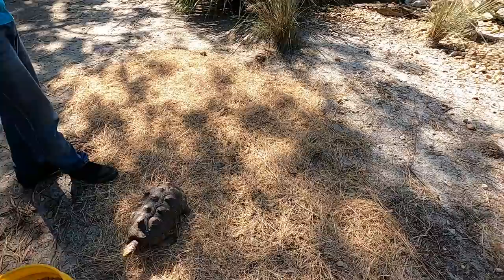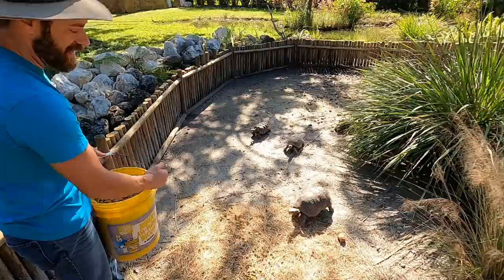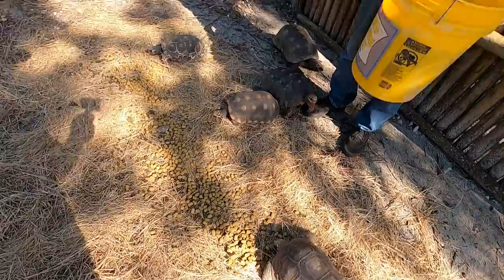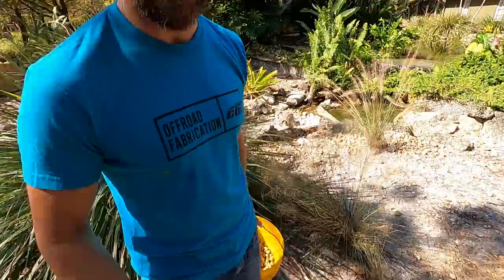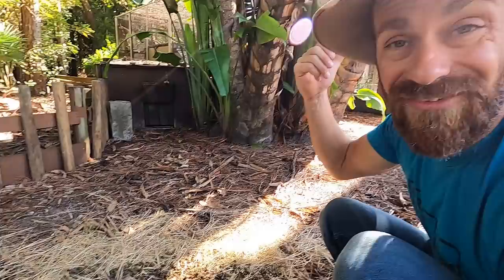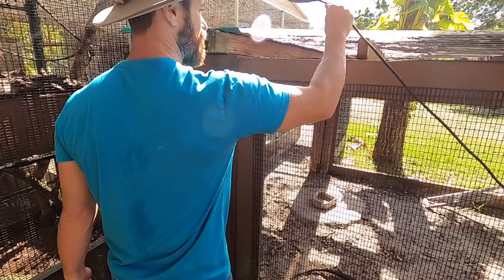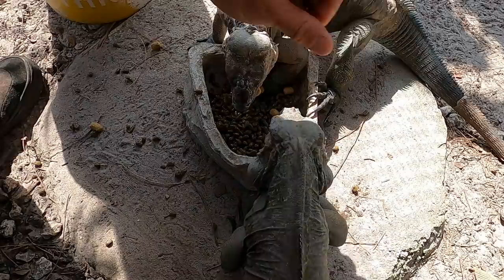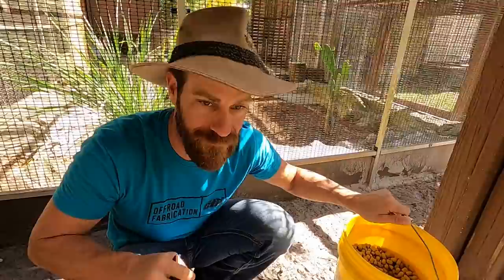My Feeding Schedule for Turtles & Tortoise (Important INFO here!)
As a reptile keeper how often should you feed a turtle or tortoise? How much food is enough? Today Kenan will go into great detail about the schedule and amount he uses when feeding his herbivore animals!

Kamp Kenan is the place for serious reptile lovers!  We have tons of expert info on pet lizards, snakes, turtles, tortoise, sulcata tortoise, red foot tortoise, crocodiles, alligators and all sorts misunderstood creatures.  We also love to learn from other animal experts who are happy to share knowledge about pets.  We love reptiles & science and we know you do too. Animal conservation in the modern world matters, we're out there living it and doing it every day in Florida. This vlog is real life, Kenan Harkin's stories are real, and our sole purpose is education in action so that you can learn something new every day and one day perhaps get involved yourself.